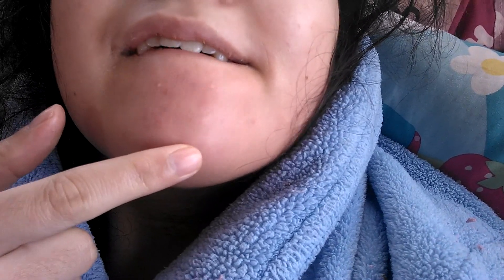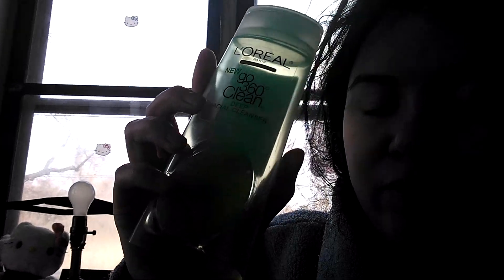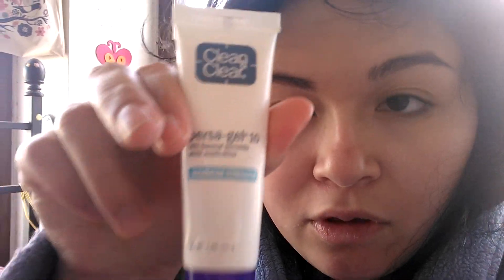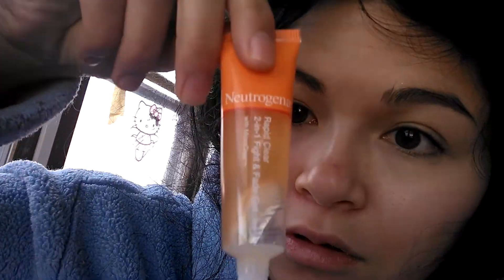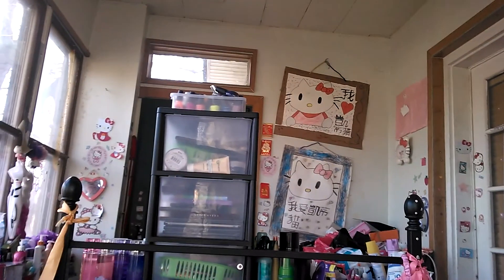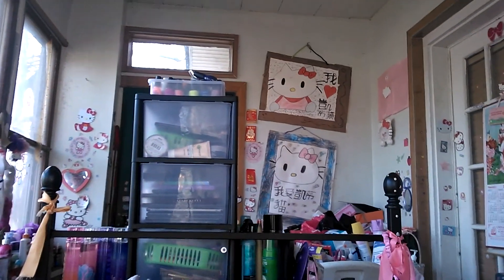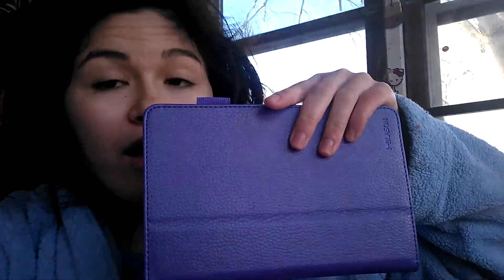Crazy hair mornings ( holiday edition)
Hope you guys had a good holiday see you later :)